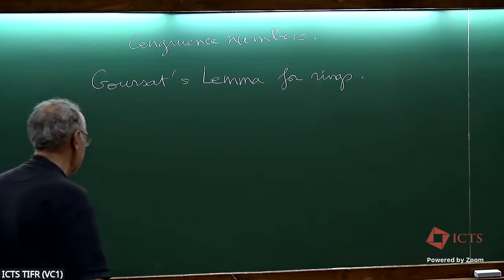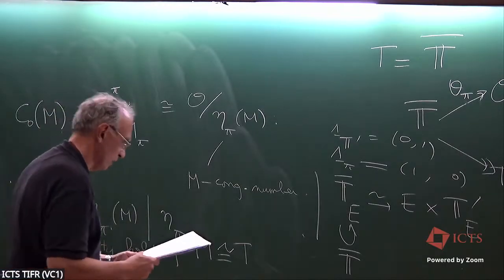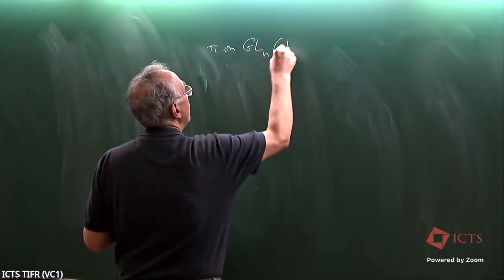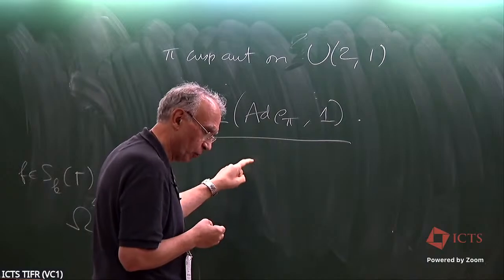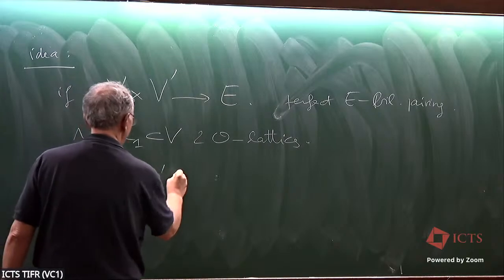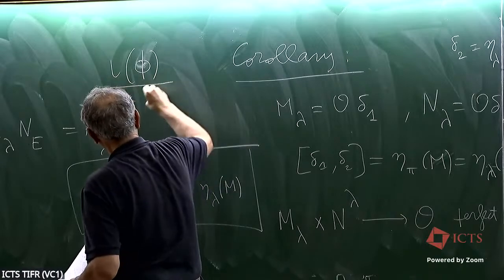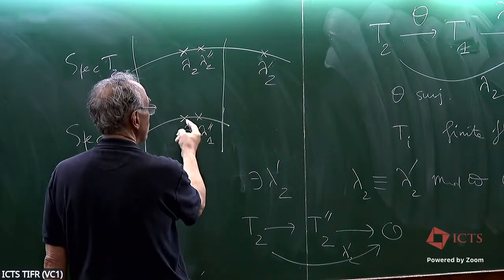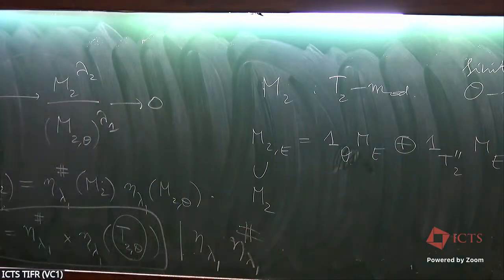Integral Period Relations for Base Changes (Lecture 3) by Jacques Tilouine